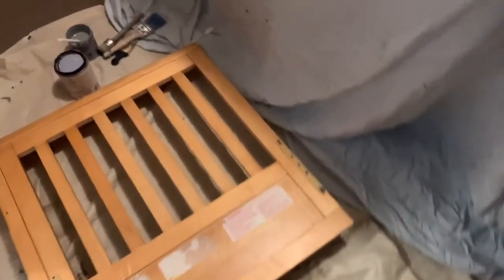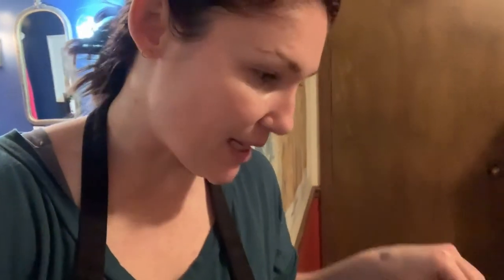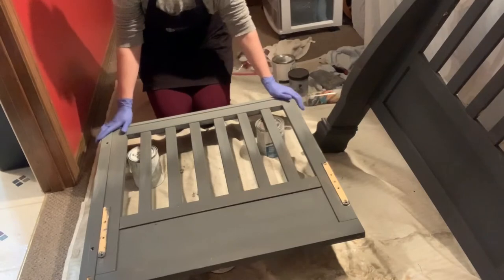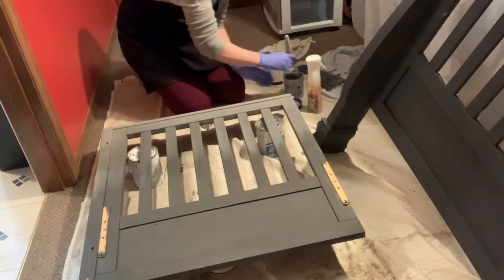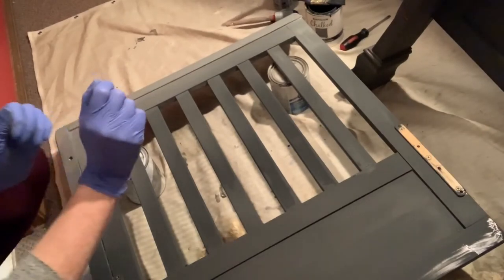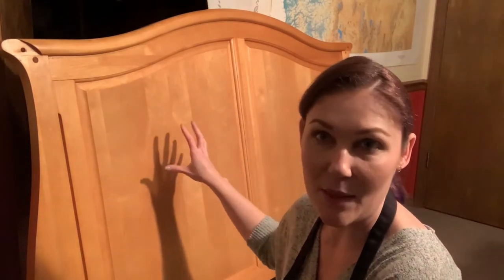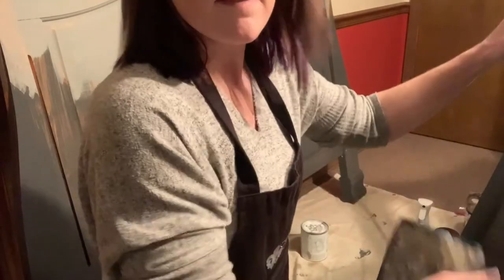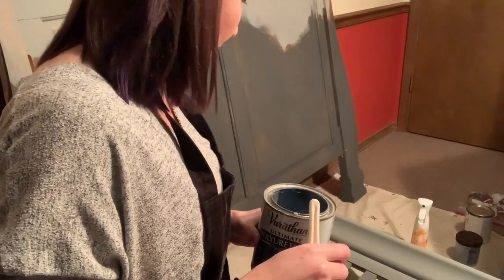Toddler Bed Makeover | Paint WithMe | Upcycled Crib | Elegant Upgrades | THAT MARTINI LIFE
This is our journey and we thank you for joining us!  We appreciate you more than you know.
@ThatMartiniLife  OR
Just Furniture- @ElegantUpgrades
Just Photography- @FaceFleurward